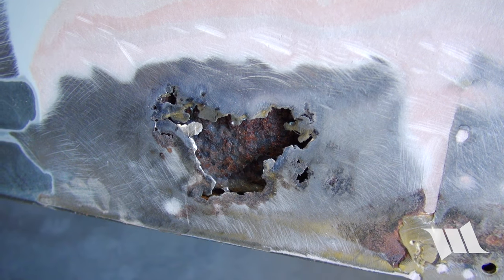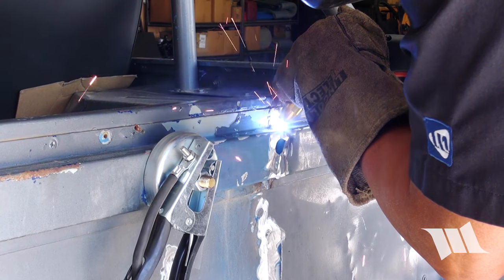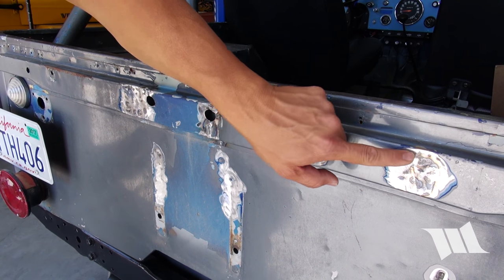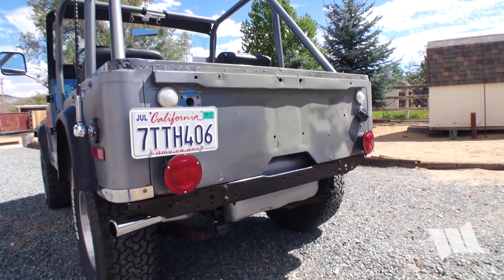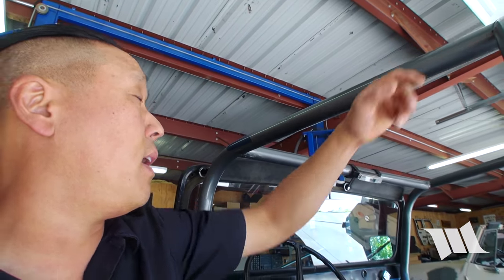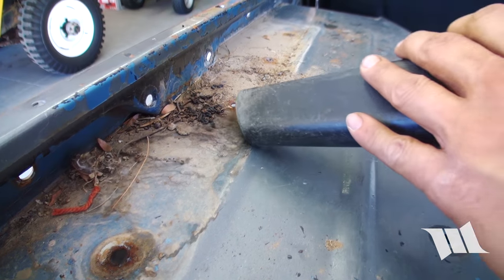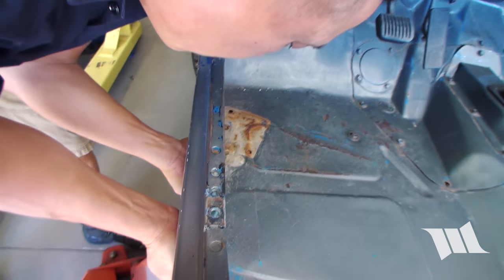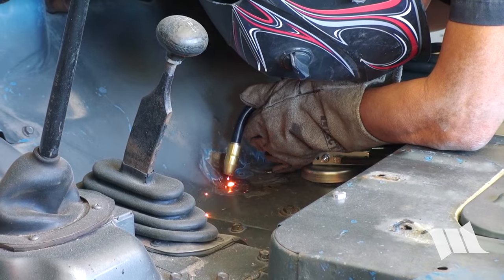1974 Jeep CJ5 Renegade Body Working out the Bumps & Bruises - CALAMITY JANE : Part 2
Support WAYALIFE by Buying Jeep Parts Here and at no additional cost to you

From the moment Cindy and I first saw Jane, we could see that she was a basket case of bumps and bruises and that a lot of work was gonna be needed in order to make her whole again. Of course, the work needed to be done is a big part of what makes an old Jeep like her so much fun and in this episode, you’ll get to see some of the problem spots we found as well as some of the repairs we started to make. Please note that we are far from being experts when it comes to things like welding or doing body work and I'm sure there's plenty we're doing wrong. That being said, we are simply trying to document our efforts into making this CJ5 ours and we hope you enjoy our presentation.